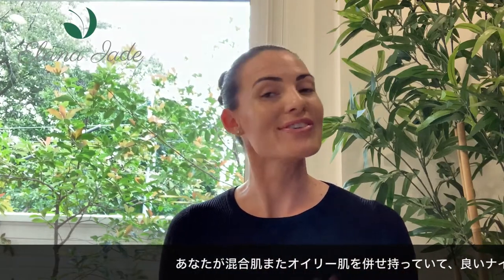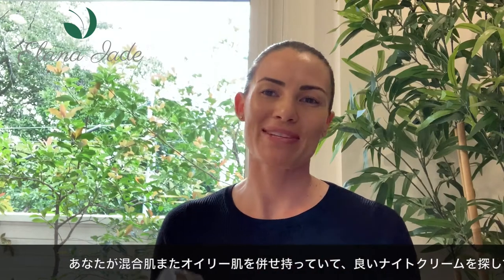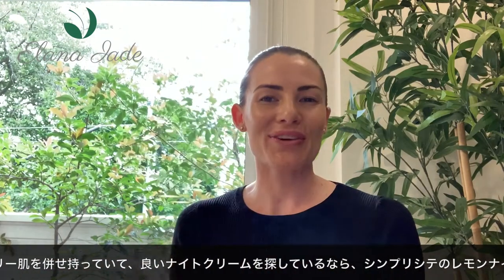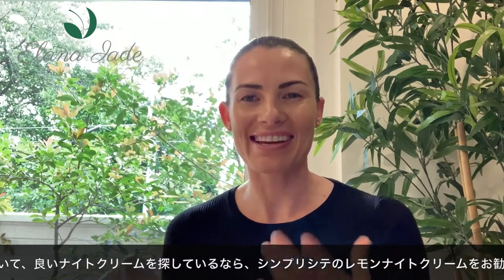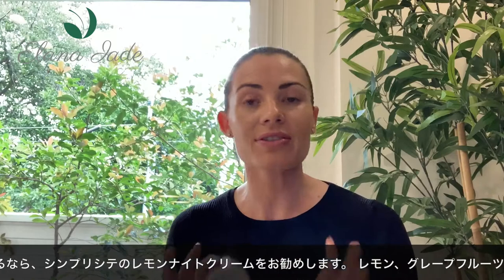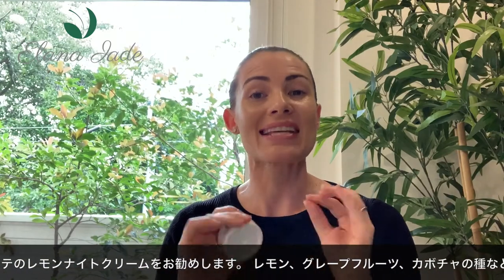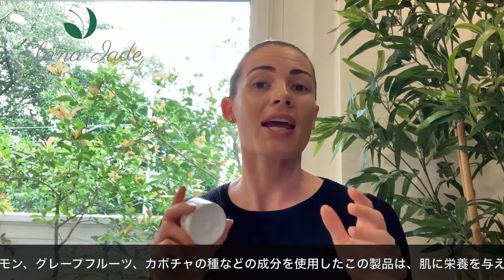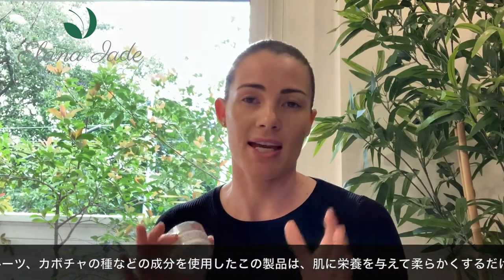Simplicite Lemon Night Creme シンプリシテトのレモンナイトクリーム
If you have a combination to oily skin and is looking for a good night cream, I recommend using Simplicite Lemon Night Crème.
あなたが混合肌またオイリー肌を併せ持っていて、良いナイトクリームを探しているなら、シンプリシテのレモンナイトクリームをお勧めします。